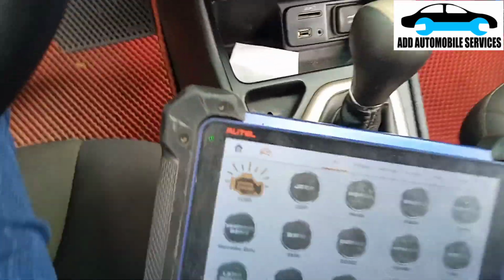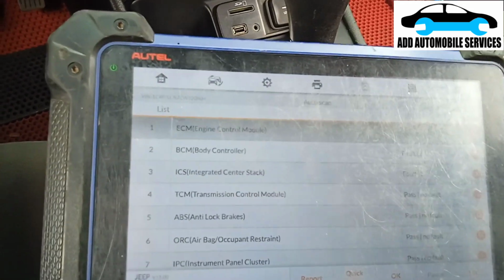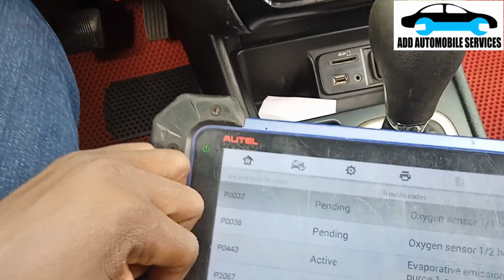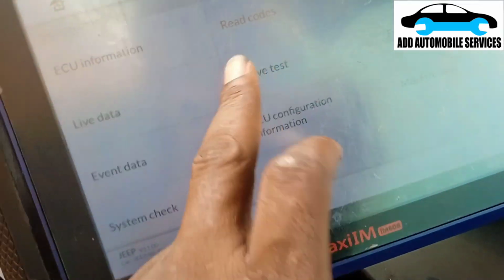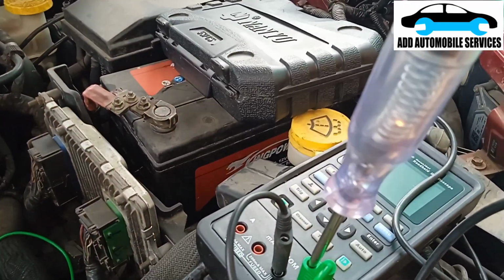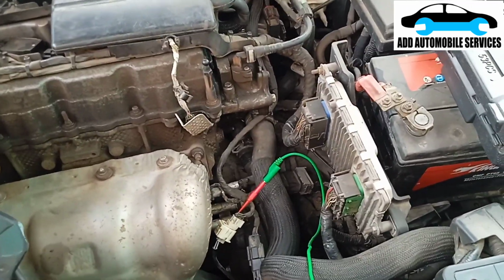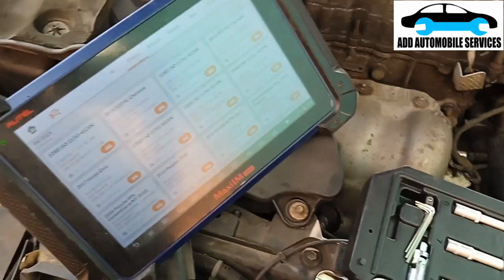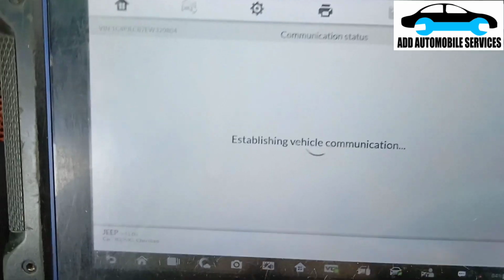Cherokee 2014 oxygen sensor heater circuit malfunction